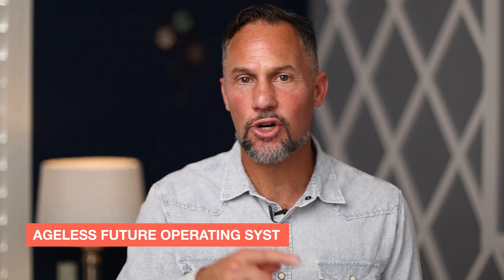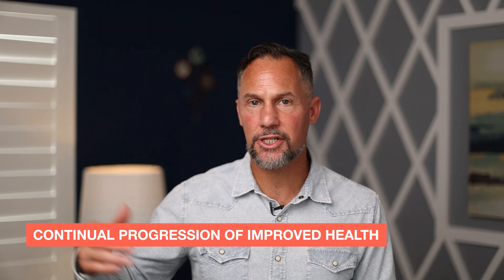Is Tesamorelin Better Than Ipamorelin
In this episode, we break down the key differences between Tesamorelin and Ipamorelin, why people use them, and when stacking makes sense. You’ll also learn about the gold standard for peptides and how to view them in your health journey.

Regan Archibald

00:00 Intro & Summary
00:34 Ageless Future Operating System
01:59 Nice Thing About Tesamorelin
02:41 Why Use Ipamorelin
04:31 Why Stack These Peptides
05:57 How To See Peptides
08:00 What Is The Gold Standard